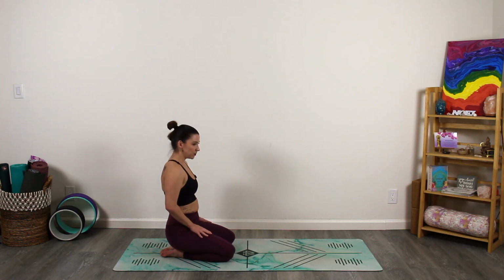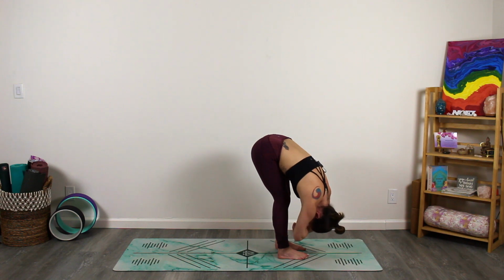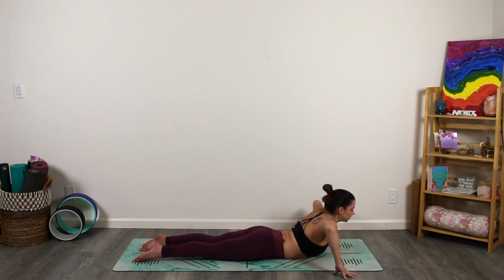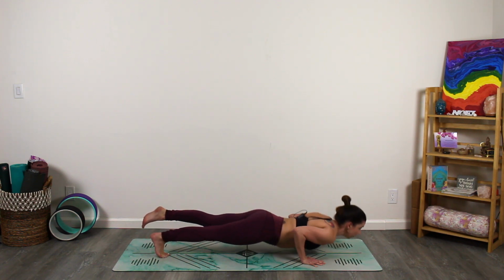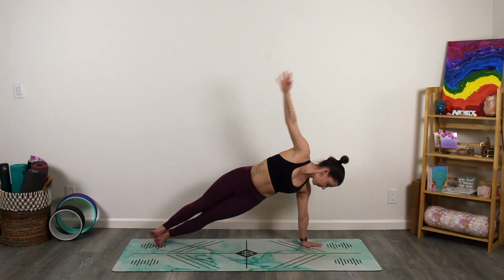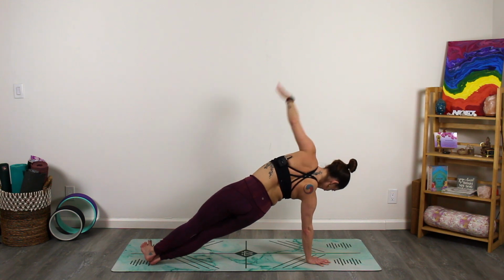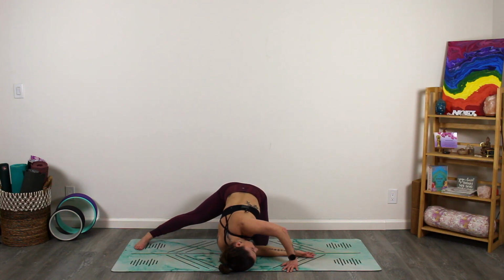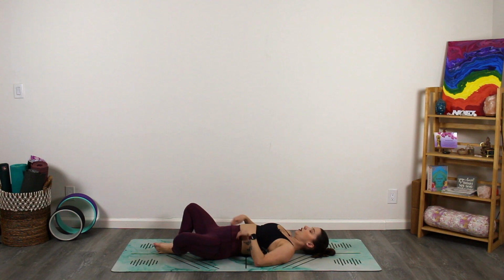Vinyasa for Spinal Health and Open Shoulders [45 Min] | Yoga Infusion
Do you sit at a desk? In a car? On your phone?

If you spend any significant time in a seated position, or a hunched position (as we all do!) then you're going to love this class!

We move through some beautiful, expansive movements to open the shoulders and bring flexibility into the spine. These movements are needed for your long term spinal health!

Through these movements, we bring circulation into the spinal column, fluidity into the spine, and a loosening of the muscles in the shoulder girdle and heart.

Not only that, but we spend a lot of time strengthening the lower back, as a lack of awareness and general weakness of this area leads to poor posture and back pain.

So, bonus, today's class will help improve your posture! AND give you more energy. Win win!

Are you looking for your yoga community? Share your practice over on Instagram and tag me @yoga.infusion so we can practice together!

Like this but want something a little longer?

Dylan

🌟 YOGA CHALLENGES🌟
▪️ 7 day Strong and Centered - Yoga, journalling, and affirmations